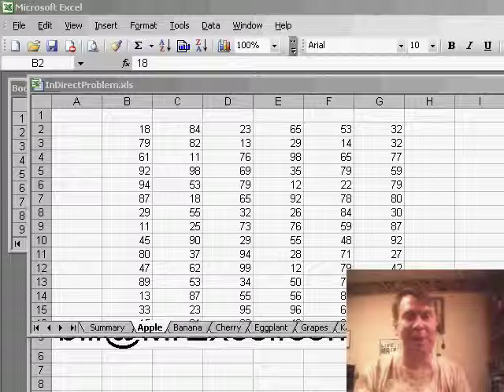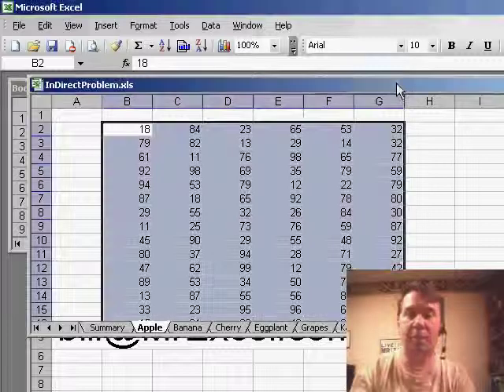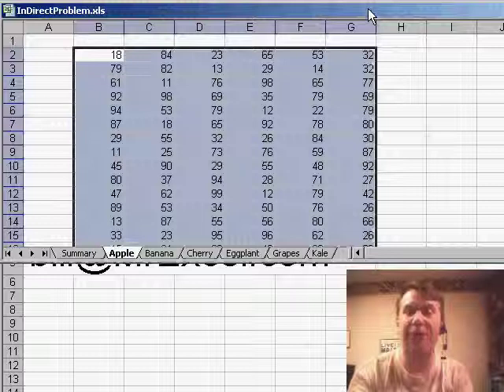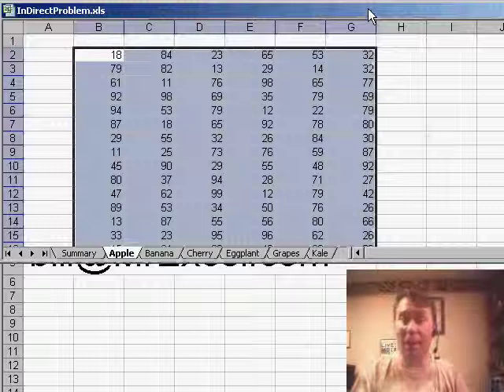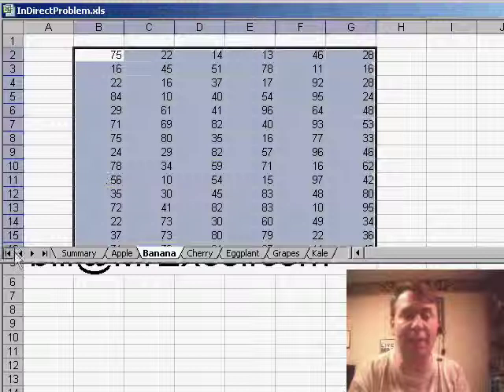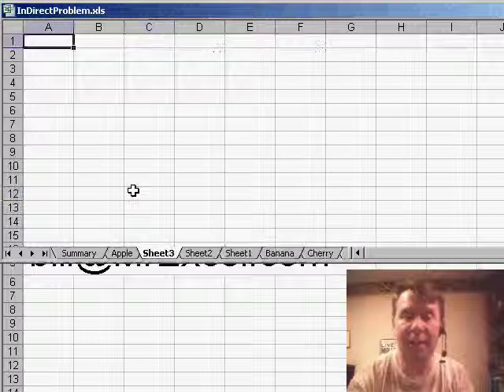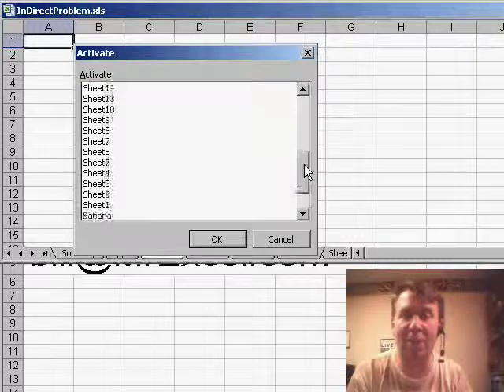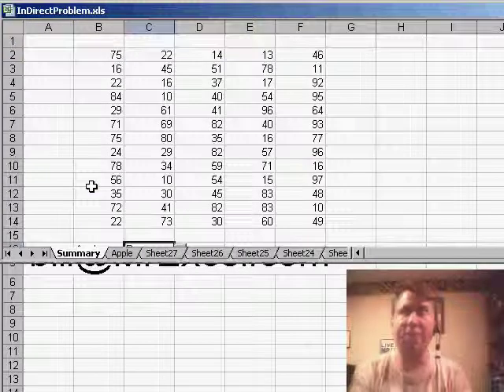Navigate Worksheets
Learn how to quickly navigate worksheets. Episode 608 shows you how.